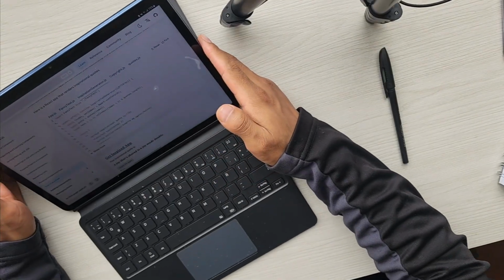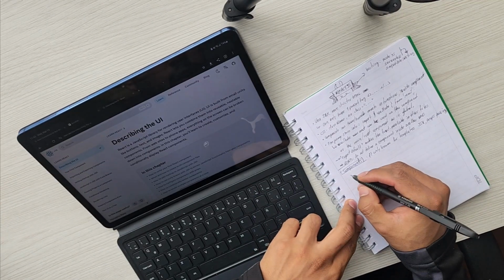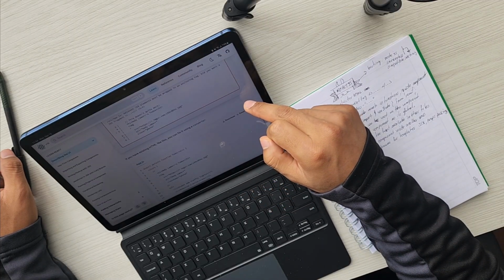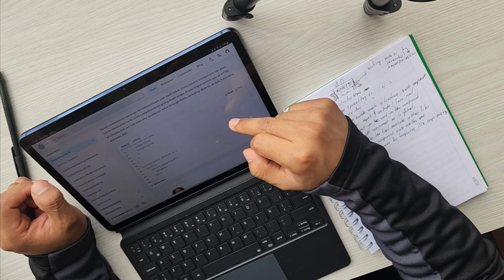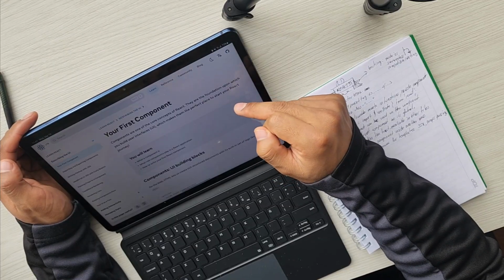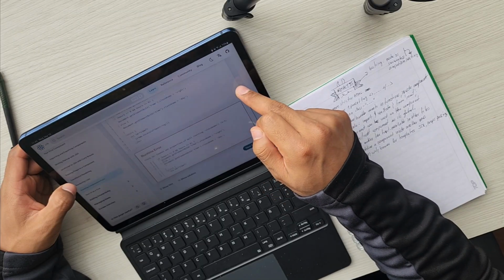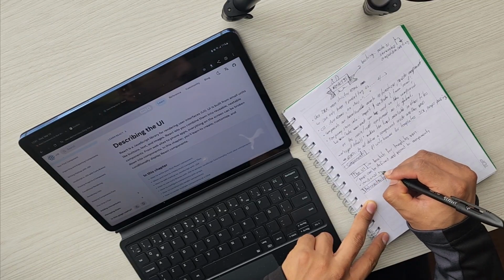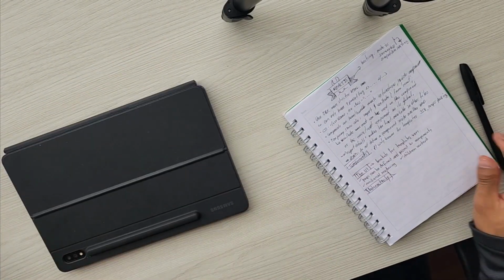Is reactjs easy ir hard? I don't get it bros